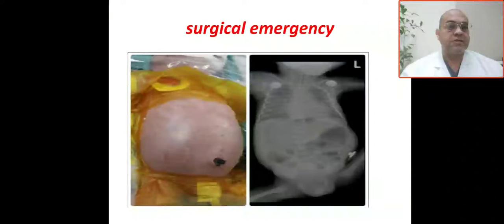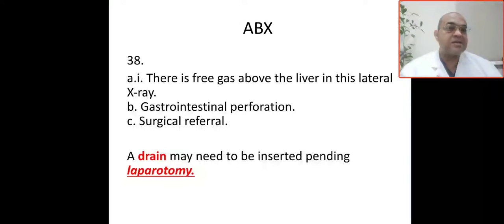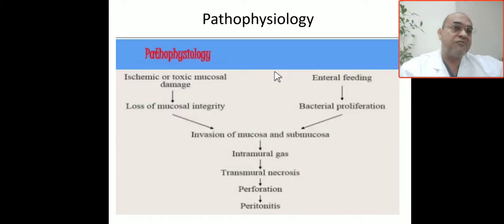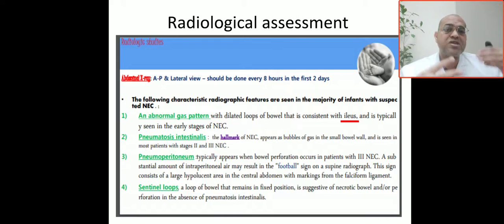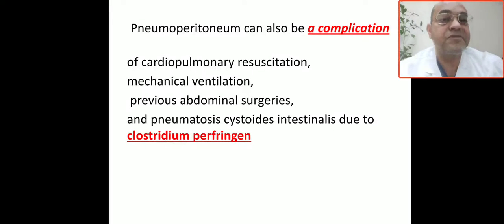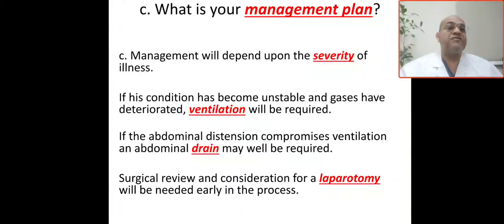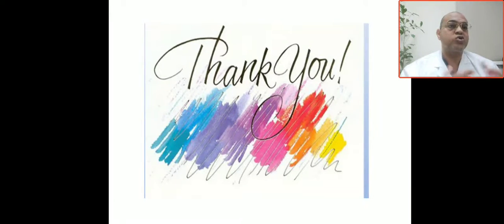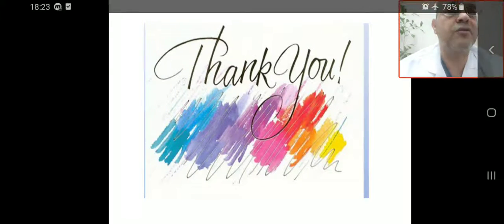Case 118 surgical abdomen intestinal perforation, pneumoperitoneum, NEC, bells staging criteria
Football sign,  free air under the diaphragm, necrotising enterocolitis